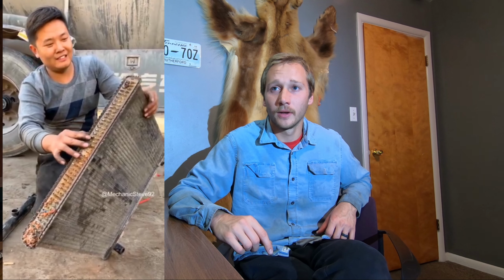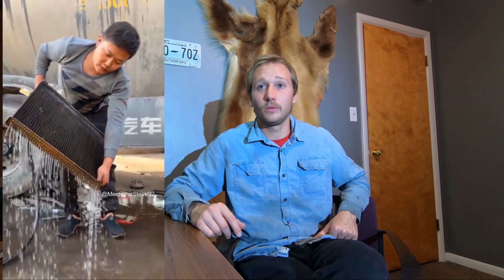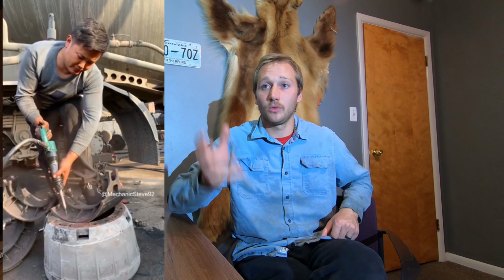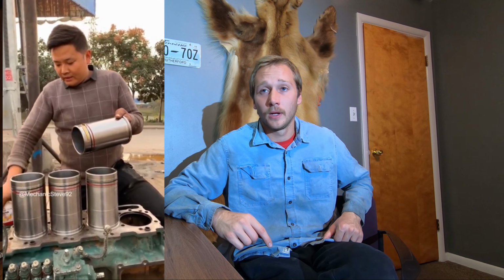What is mechanic Steve really doing?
what is our friend mechanic Steve up to this time?

pt. 12 𝐒𝐩𝐨𝐭 𝐦𝐞 𝐚 𝐝𝐫𝐢𝐧𝐤, 𝐨𝐫 𝐡𝐞𝐥𝐩 𝐦𝐞 𝐭𝐚𝐤𝐞 𝐦𝐲 𝐰𝐢𝐟𝐞 𝐭𝐨 𝐝𝐢𝐧𝐧𝐞𝐫.
                    ↓ or by becoming a 𝕮𝖍𝖆𝖓𝖓𝖊𝖑 𝕸𝖊𝖒𝖇𝖊𝖗 ↓
→ Support the mail truck Cummins swap: gf.me/u/zmbgq4 ←
                             𝐌𝐲 𝐭𝐨𝐨𝐥𝐬:
5 Lb Slide Hammer
16 Gauge Wire
18 Gauge Wire
Gryp Mat
𝐂𝐡𝐚𝐩𝐭𝐞𝐫𝐬:
0:00 Intro